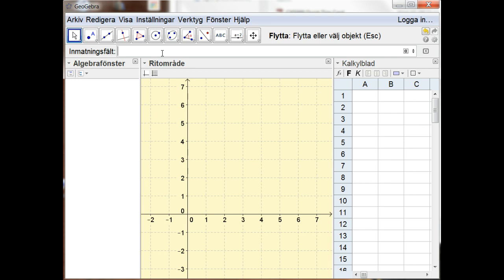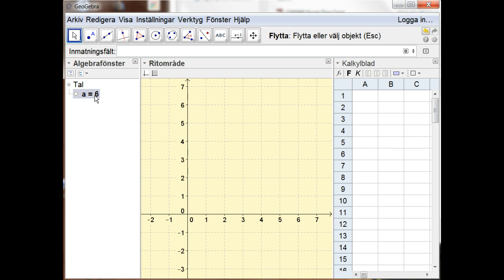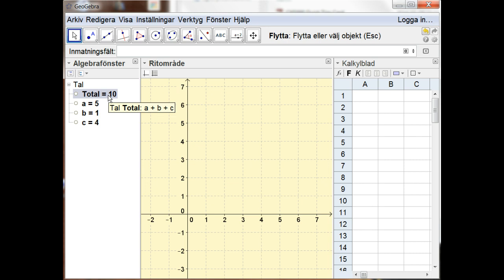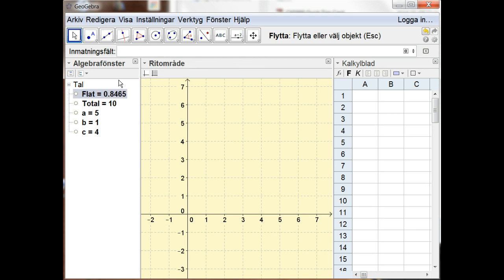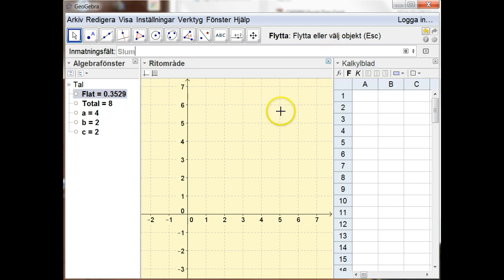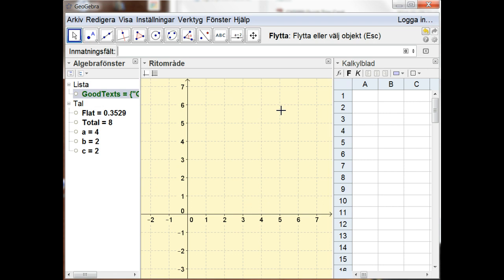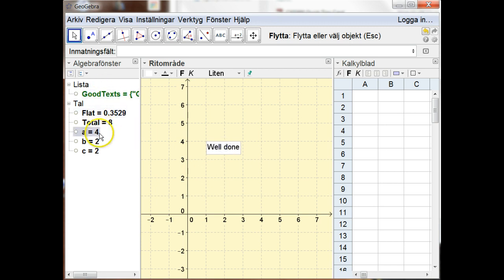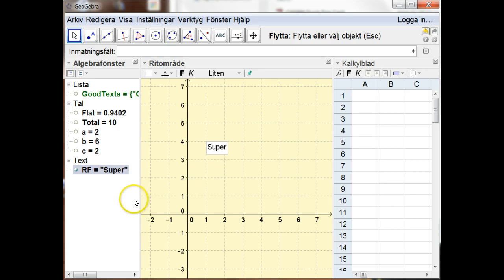Autodidactic learning objects A01: Random Numbers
I describe the use of some commands to produce random numbers and randomly pick elements from lists.